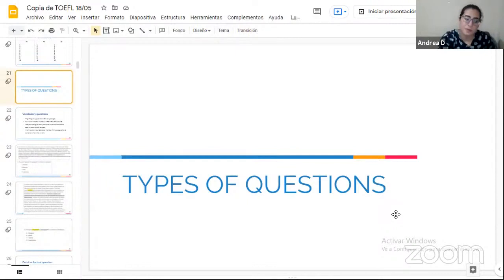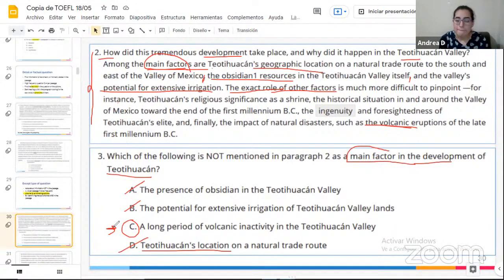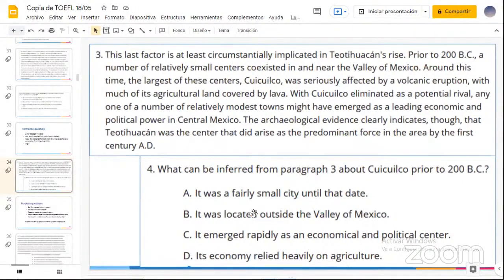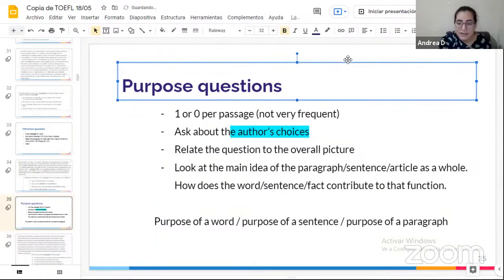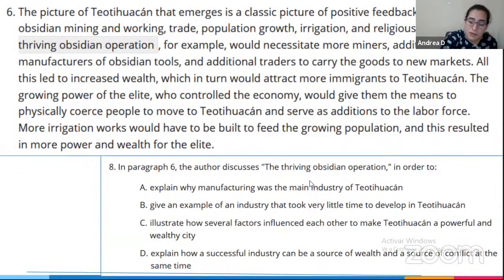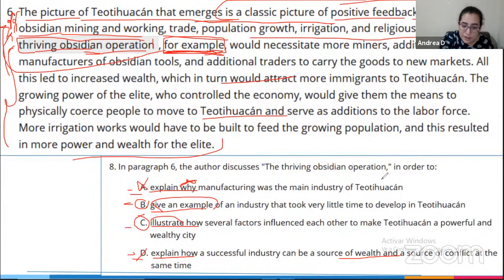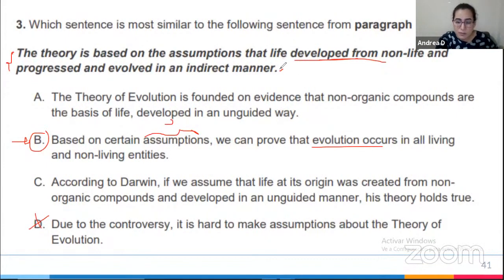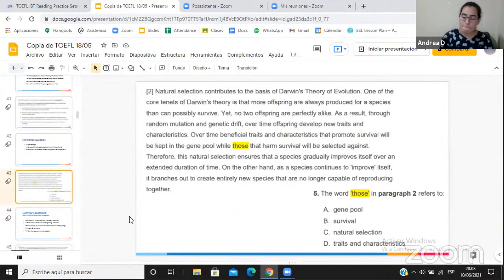Reading Theory (2/2)